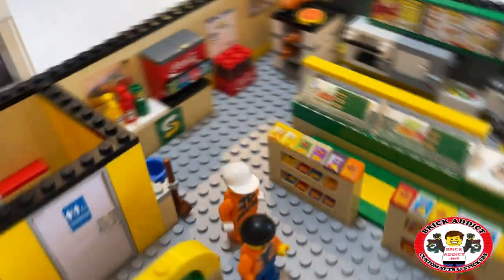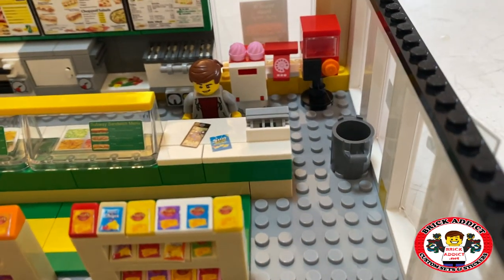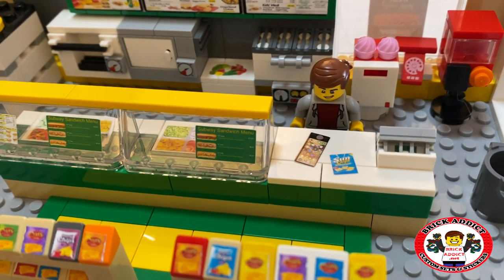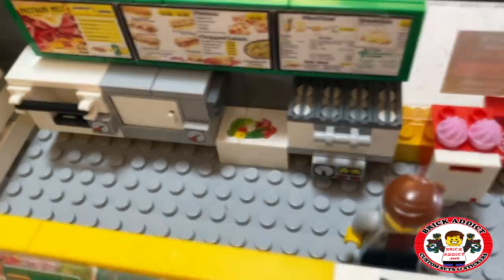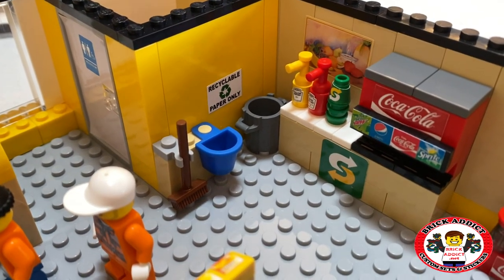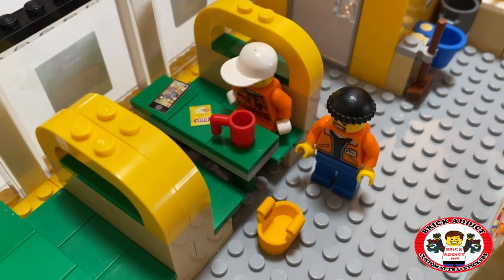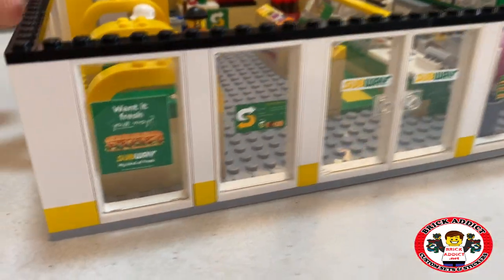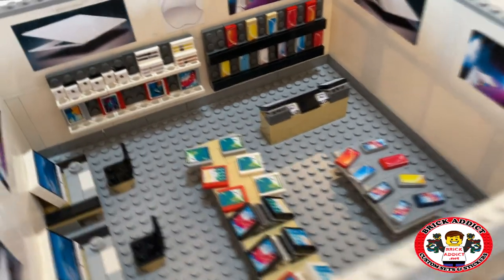LEGO BRAND NEW CUSTOM SUBWAY RESTAURANT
The BRAND NEW CUSTOM LEGO SUBWAY RESTAURANT!!! We did some renovating to one of our most popular LEGO sets! Let us know what you think!